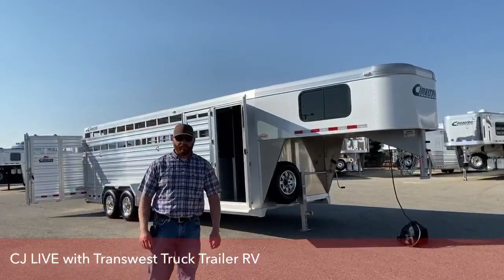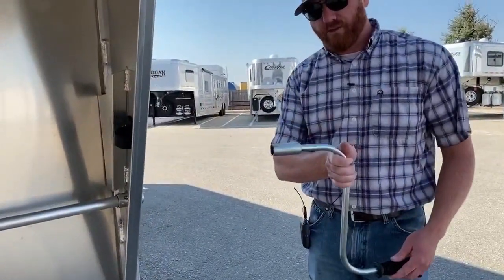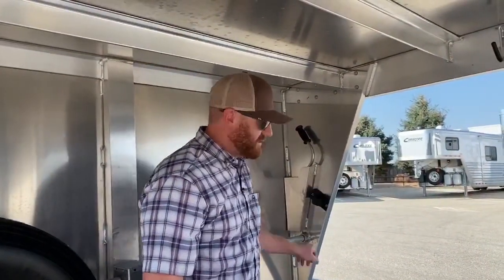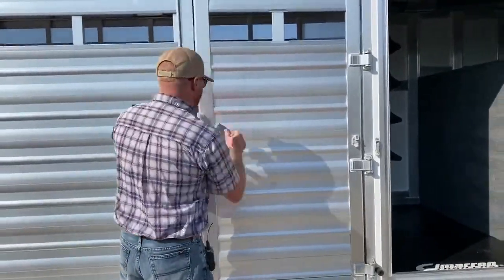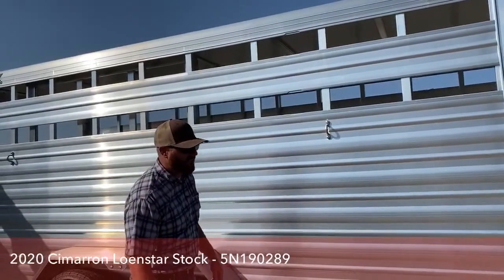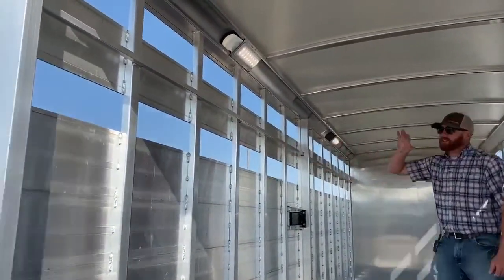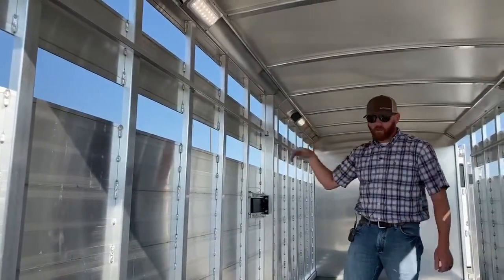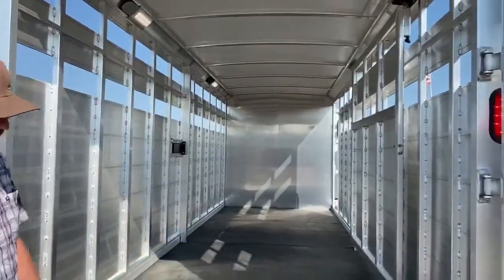Transwest Truck Trailer RV Live with a 2020 Cimarron Lonestar Stock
CJ Live with a 2020 Cimarron Lonestar Stock - 5N190289